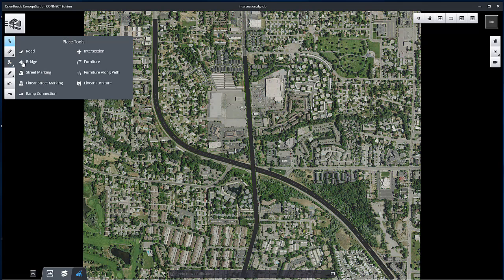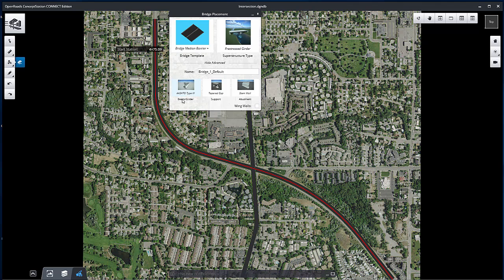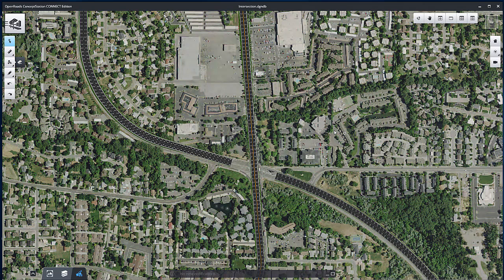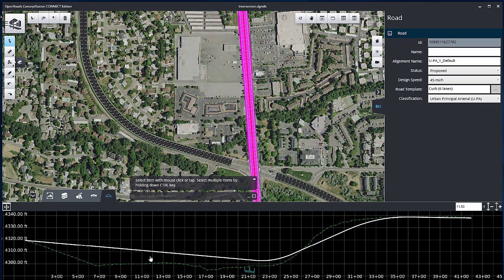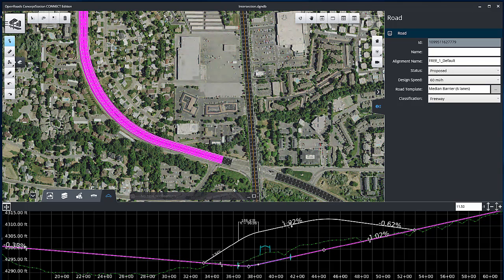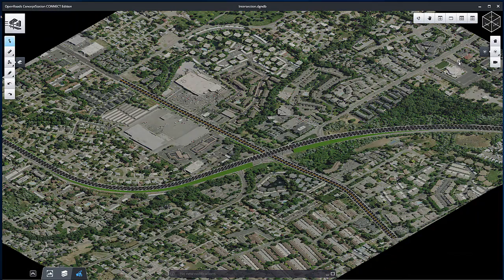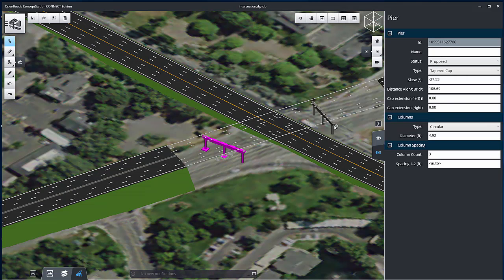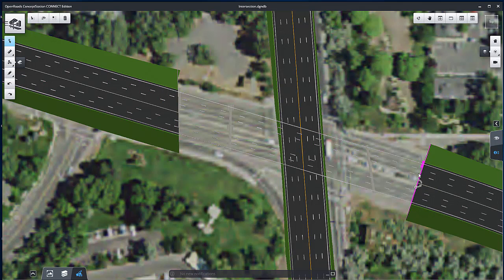OpenRoads ConceptStation - Create Bridge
Learn how to create and edit a bridge in OpenRoads ConceptStation.